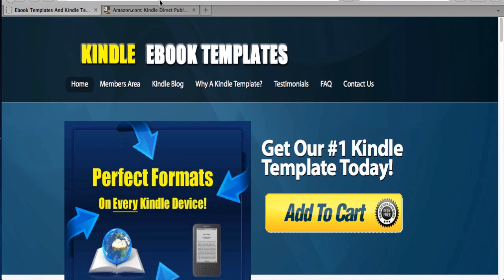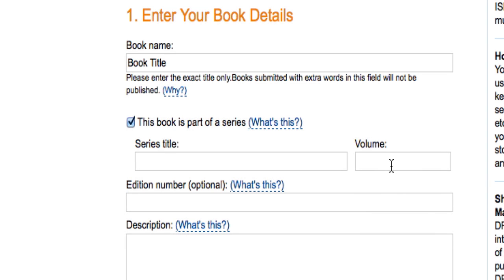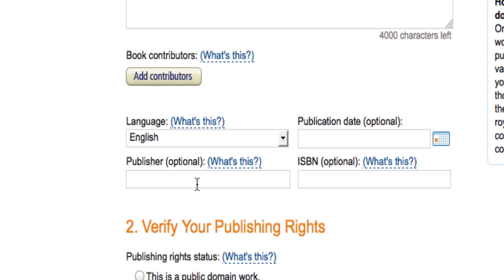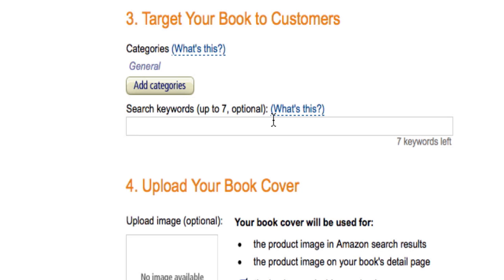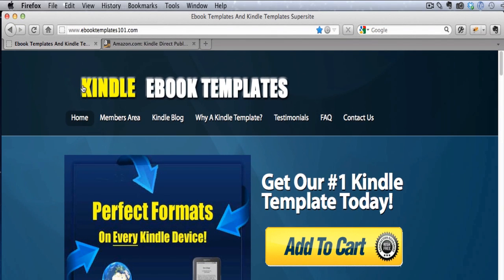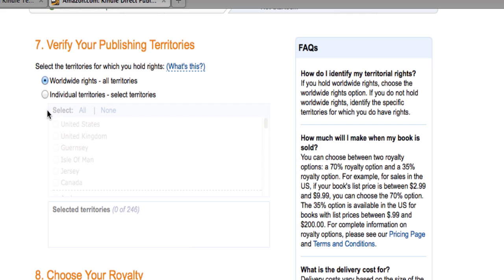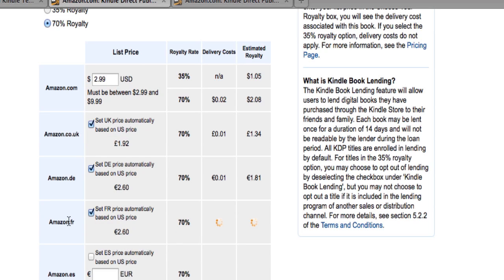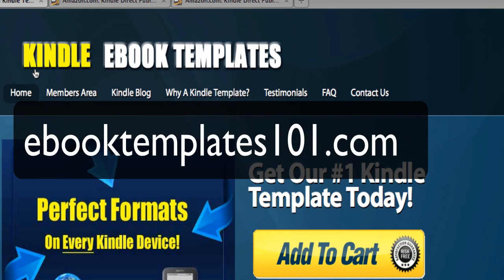Kindle Direct Publishing - An Overview And Walkthrough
In this video, I show you the Kindle Direct Publishing system and how to list your books for sale on the Amazon Kindle.